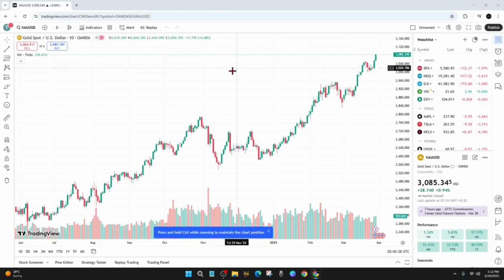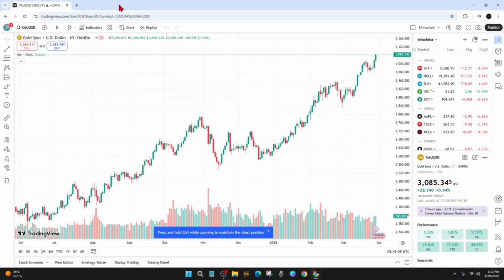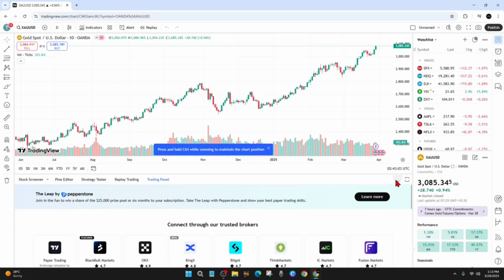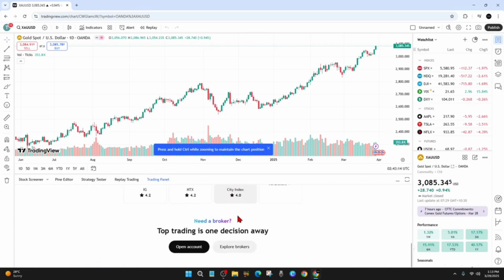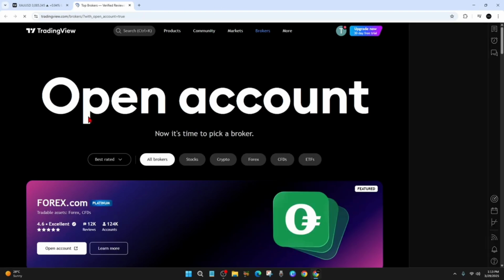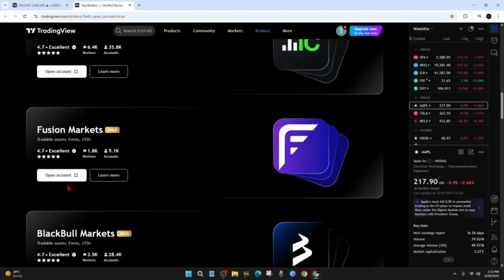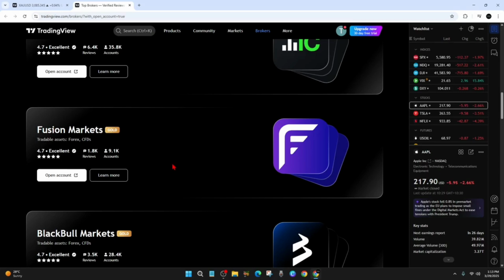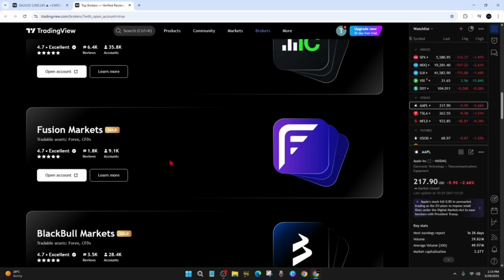How To Connect TradingView To Meta Trader 4/5 (MT4 or MT5)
In this tutorial, we will show you how to connect TradingView to MetaTrader 4/5 (MT4 or MT5) for seamless chart analysis and trading. Follow these steps to integrate TradingView with your trading platform!